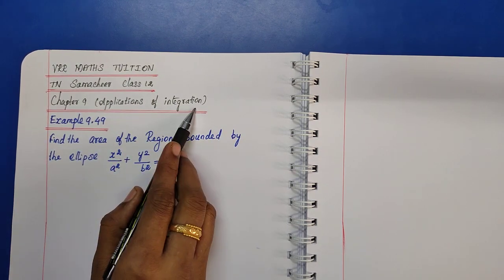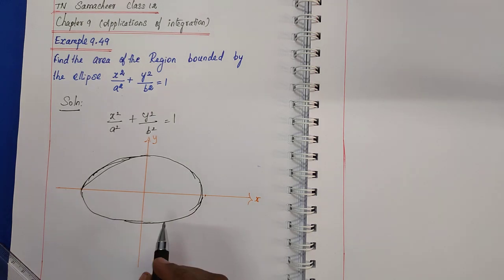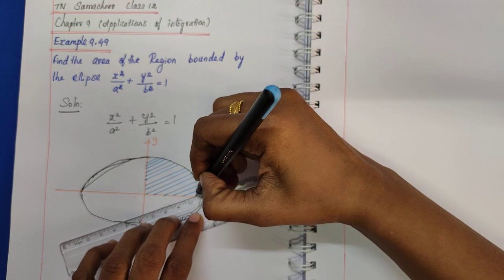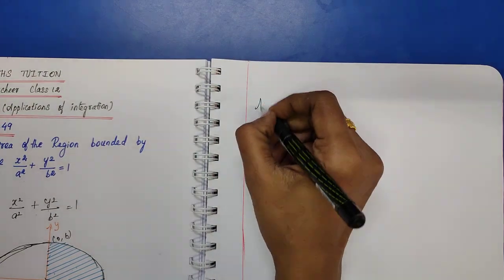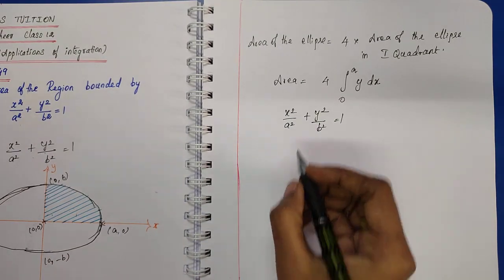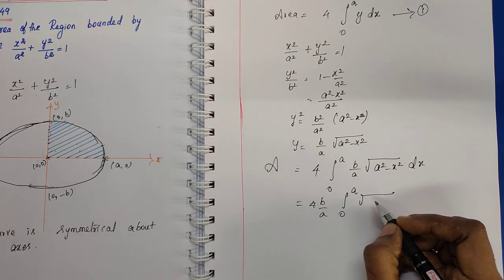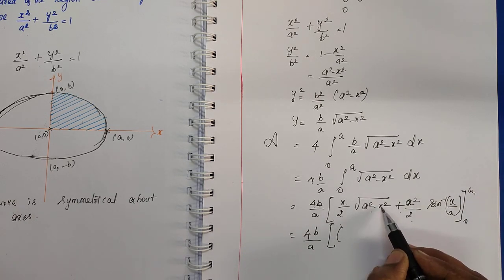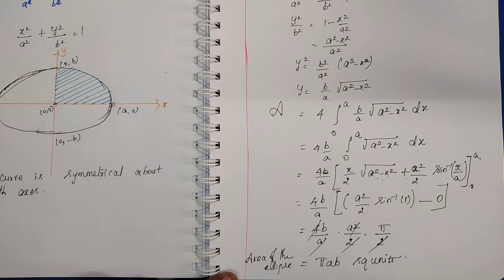TN New Syllabus | Class 12 Maths | Chapter 9 | Example 9.49 |Application of integrals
TN New Syllabus Class 12 Maths Chapter 9 Application of Integration Text Book Examples..

- TN New Syllabus | Class 12 Maths | Chapter 9 | Example 9.40|Application of integrals
- TN New Syllabus | Class 12 Maths | Chapter 9 | Example 9.41|Application of integrals
- TN New Syllabus | Class 12 Maths | Chapter 9 | Example 9.42|Application of integrals
- TN New Syllabus | Class 12 Maths | Chapter 9 | Example 9.43|Application of integrals
- TN New Syllabus | Class 12 Maths | Chapter 9 | Example 9.44|Application of integrals
- TN New Syllabus | Class 12 Maths | Chapter 9 | Example 9.45|Application of integrals
- TN New Syllabus | Class 12 Maths | Chapter 9 | Example 9.46|Application of integrals
- TN New Syllabus | Class 12 Maths | Chapter 9 | Example 9.47 |Application of integrals
TN New Syllabus | Class 12 Maths | Chapter 9 | Example 9.48 |Application of integrals